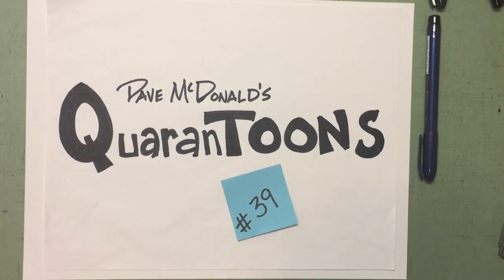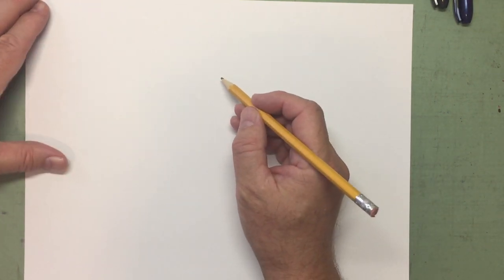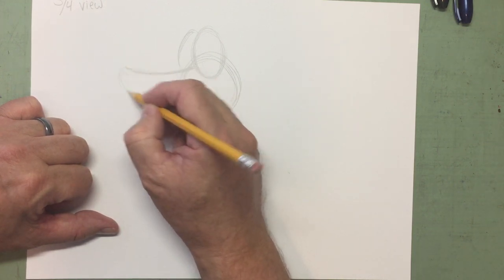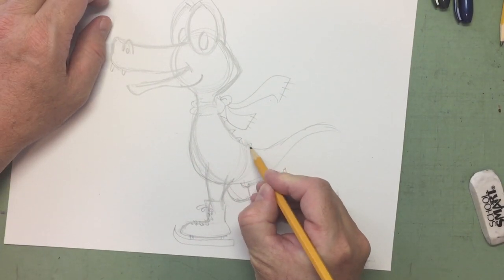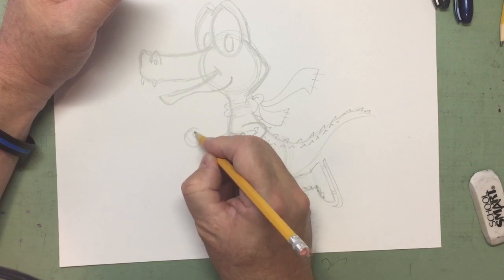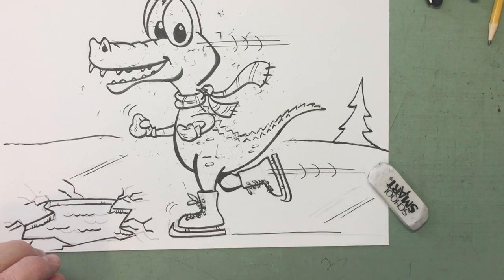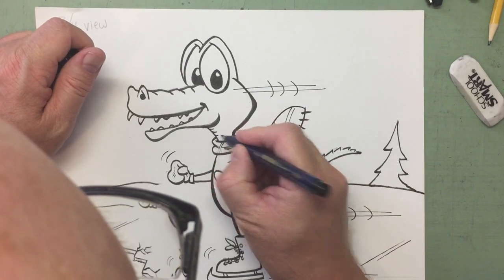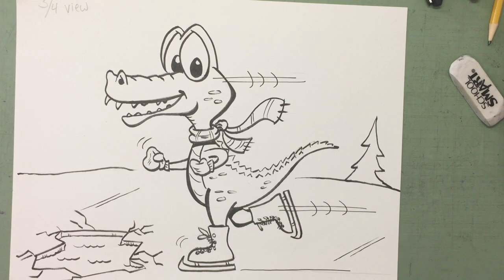Draw Cartoons with Dave McDonald: #39 "Ice Gator!"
Learn to draw step by step with cartoonist and author/illustrator, Dave McDonald.  Fun art activity for kids 6 and up!  Today we combine a fun character with an equally fun activity; but I don't think they would normally go together...and THAT'S why it's funny!  I'll show you how to draw an alligator on ice skates!  Grab your pencil and let's go!!!